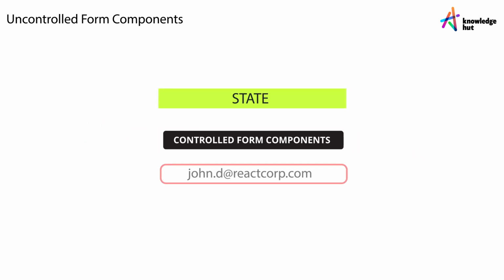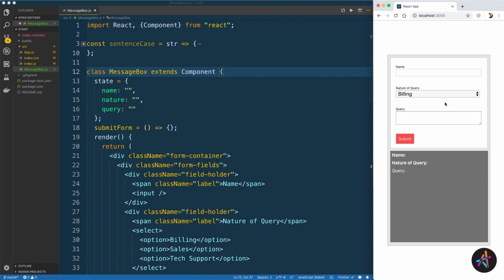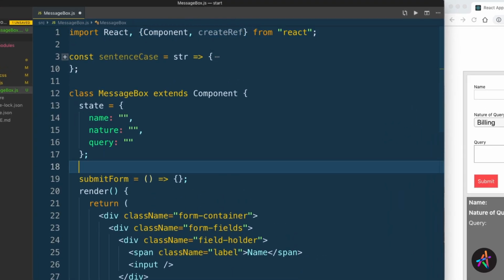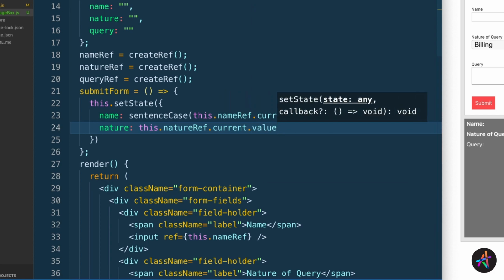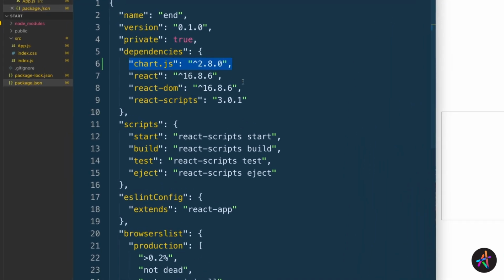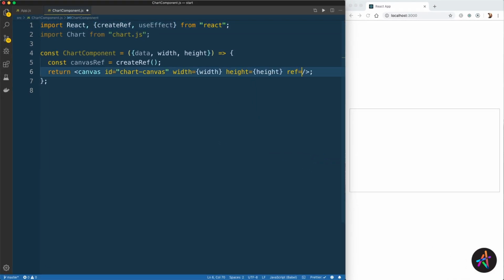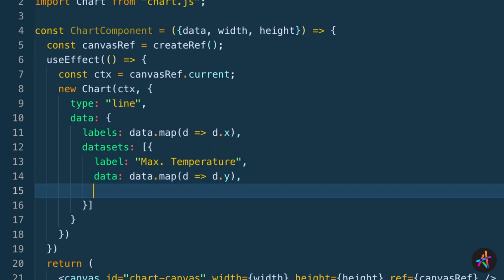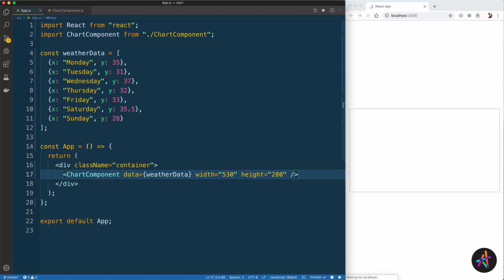6.2. Uncontrolled Form Components | React Tutorial for Beginners | KnowledgeHut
Welcome to our in-depth tutorial on Uncontrolled Form Components in React! 🚀 Discover the power and flexibility of handling form elements without the need for explicit control. In this video, we'll dive into React's uncontrolled form components, exploring how they can simplify your code and enhance user interactions.

Learn the benefits, best practices, and practical examples of working with uncontrolled form components, helping you become a more proficient React developer. Whether you're a beginner or an experienced developer, this video has something valuable for you.